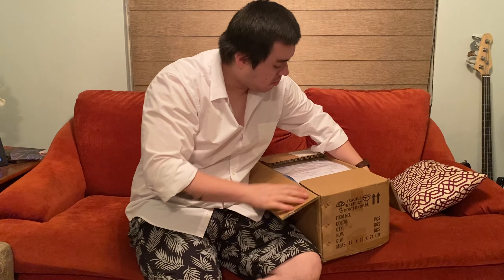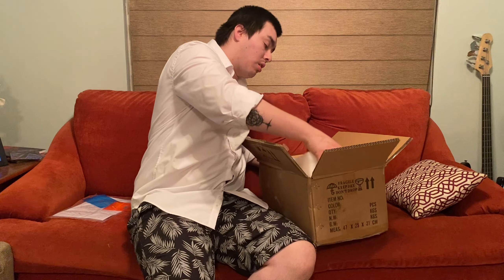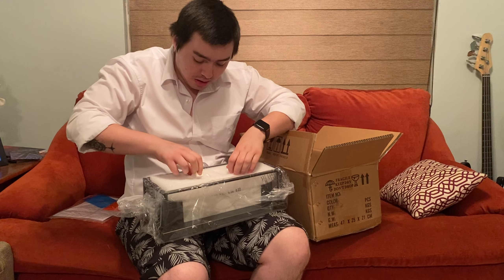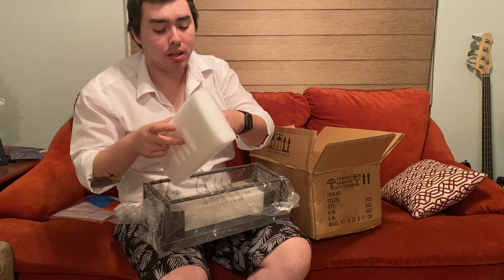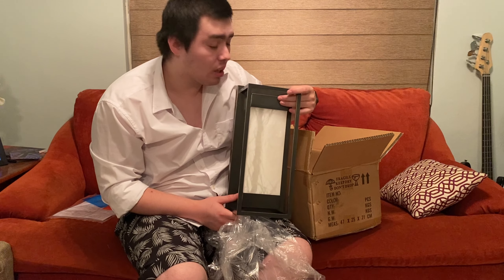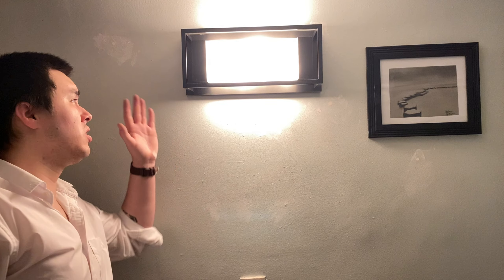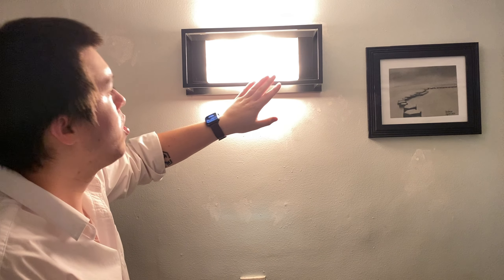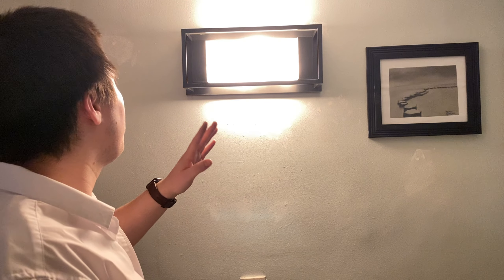⭕🔥⭕ Sucelating Alabaster Wall Sconces Unboxing and Review! ✅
*Sucelating Alabaster Wall Sconces, Modern Sconces for Living Room Bedroom Bathroom, Natural Marble Sconces Wall Lighting, Vintage Wall Lights Bedside Stairs Hallway Indoor (Dimmable Bulb INCL)*

✅👌x❣️❤️🐶➡️👉

👉High quality: This marble wall sconce is made of genuine natural stone, with high-quality materials, attractive colors, exquisite craftsmanship, and reasonable prices. High quality, simple and stunning, modern style wall lamps have a higher texture and grade, adding an artistic atmosphere to the entire space.
👉Unique Pattern Walllight: Natural alabaster is famous for its patterns, which are naturally formed marks. The received objects will present different patterns of alabaster, which are randomly distributed. We offer white gloves as a gift. Please put on the gloves and gently hold and place them.
Ideal decoration: Wall lamps create a beautiful, soft, and bright enough lighting effect. 8W 3000K warm white light. Modern wall lamps are widely used in living rooms, TV walls, bedside tables, corridors, wardrobes, wardrobes, stairs, bedrooms, stairs, and corridors. Very harmonious with classical or modern style decorations
👉Easy to install and dimming: Hardwired, suitable for American standard junction boxes, all installation materials are included in the packaging. The marble wall lamp is compatible with 90% of the dimming switches on the market, and can freely adjust the brightness by 10% -100% according to your needs (note: dimming switches are not included). If you use a regular switch, the light will remain at full brightness level.
We will reply to you in a timely manner and communicate with the technical department to help you solve it. Please be patient, and you will definitely enjoy it after installation.